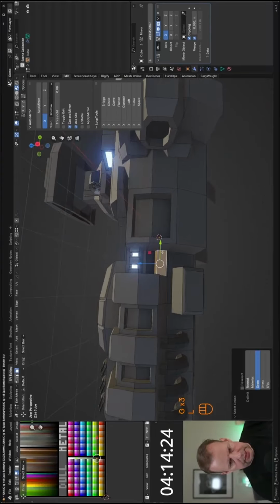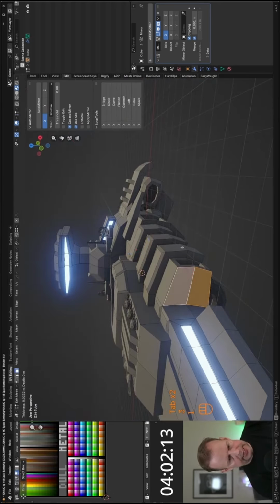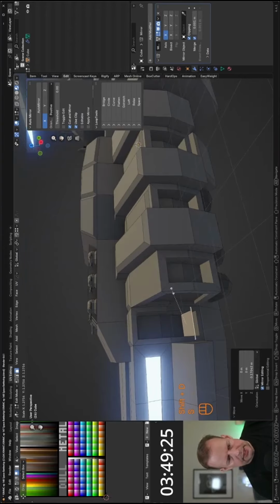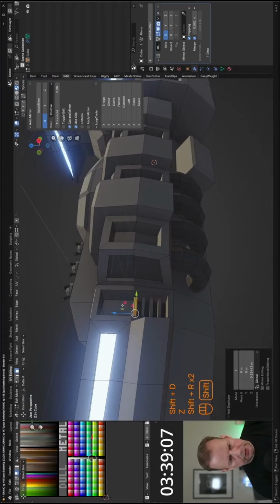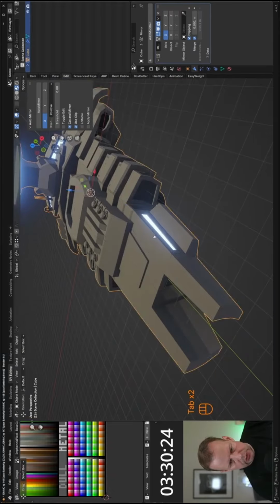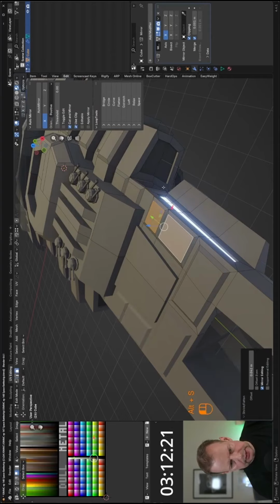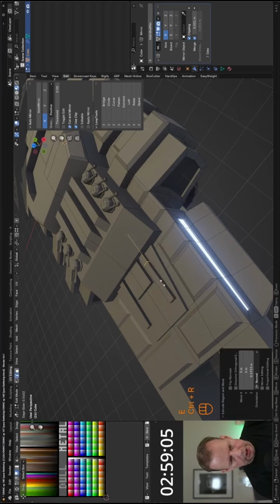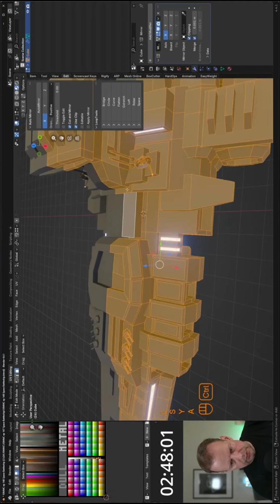Let s Model a SPACE BATTLESHIP in 10 minutes ep 147 00039594